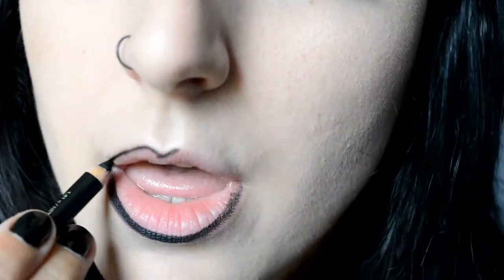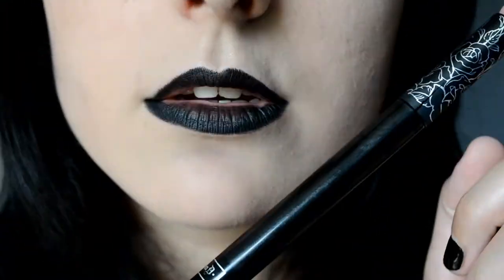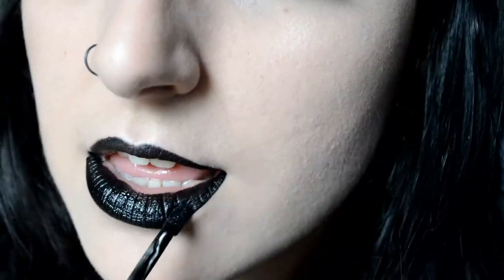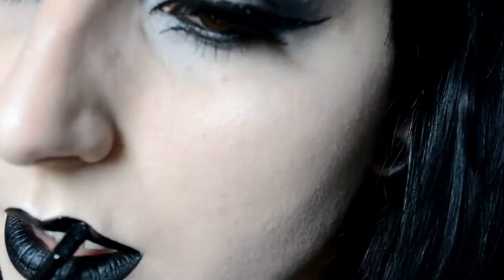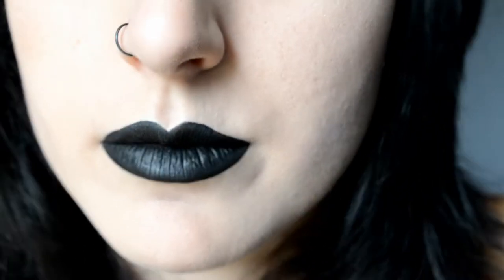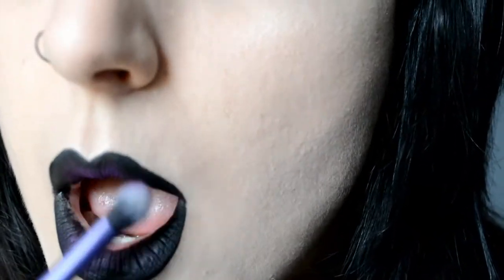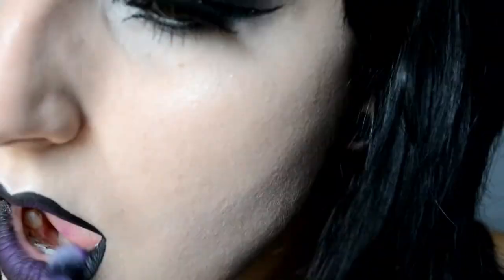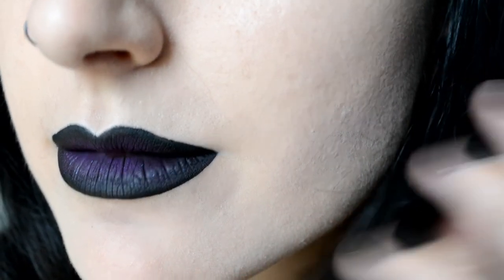Simple Ombré Lip Tutorial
In today's video I am recreating one of my favorite lip looks: the black to purple ombré. You can recreate this look using your favorite eyeshadow colors and a basic liquid lipstick.

Products used:
- Kiko Kohl pencil liner
- Kat Von D Liquid Lipstick in Witches
- Sugarpill Poison Plum eyeshadow